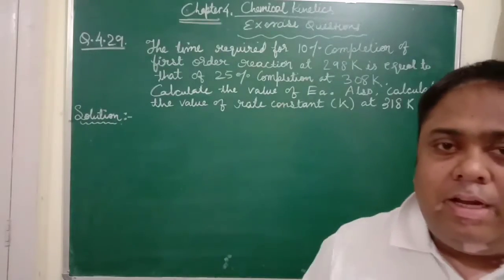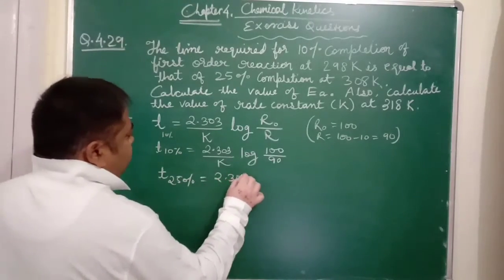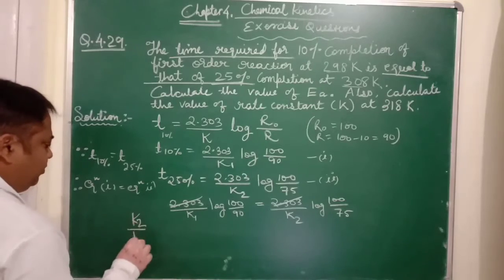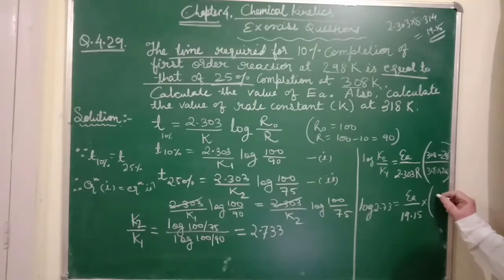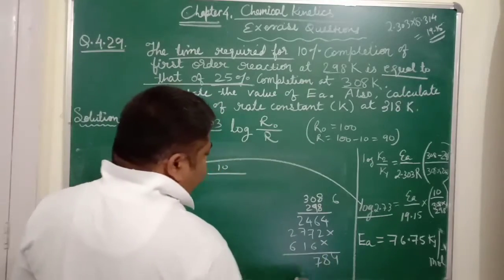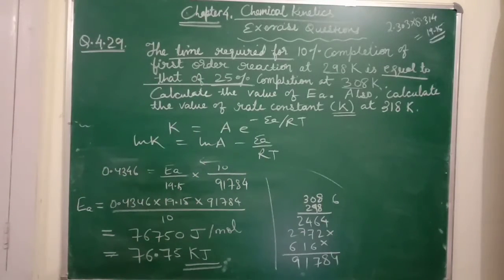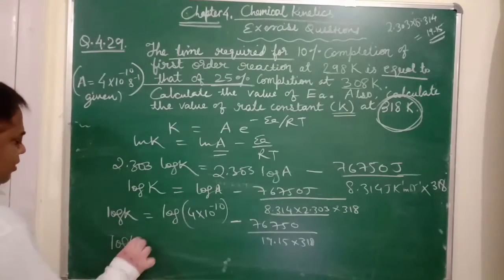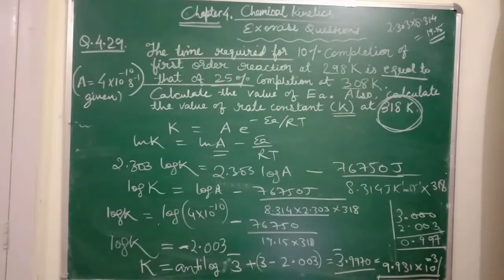EX. Q. 4.29